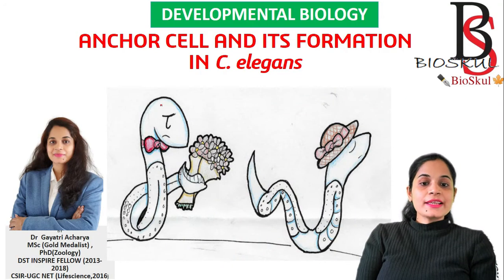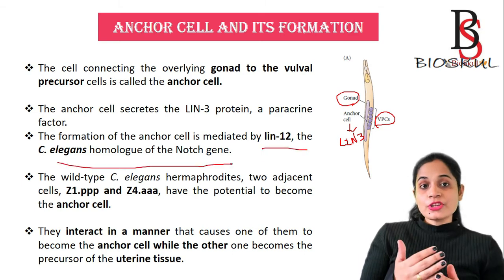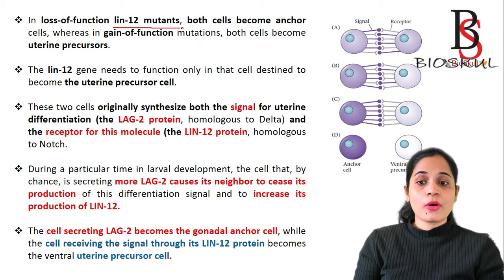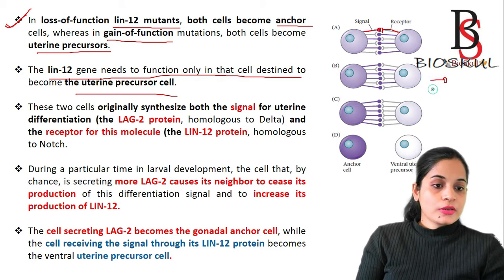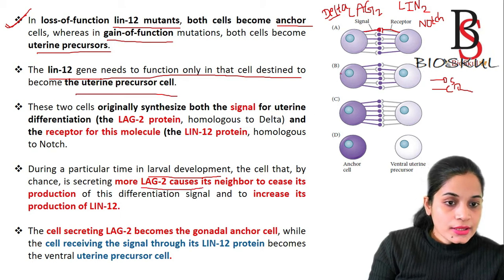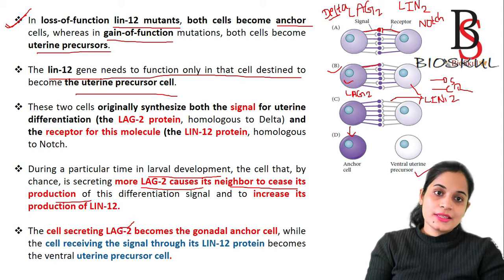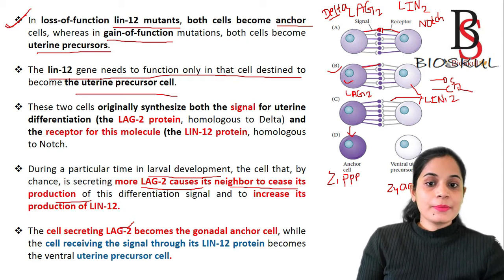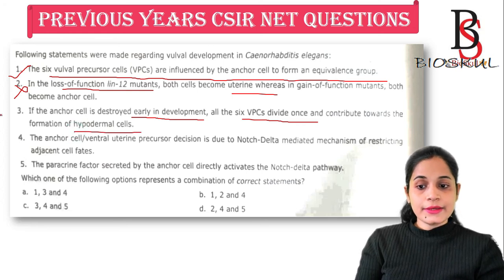ANCHOR CELL FORMATION IN C.elegans// Developmental Biology// Dr Gayatri Acharya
This lecture explains how anchor cell and uterine precursor cell formed in C.elegans  with solved CSIR questions.